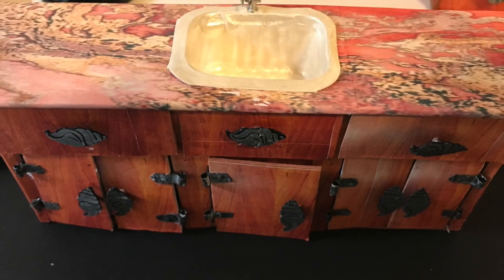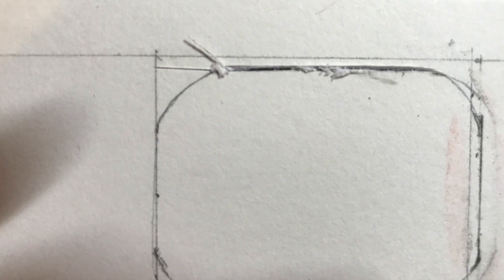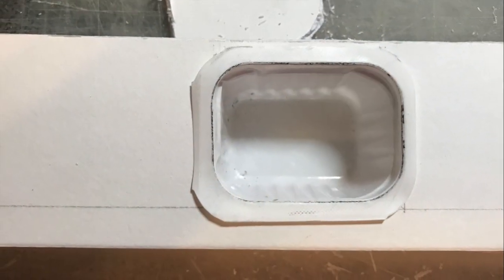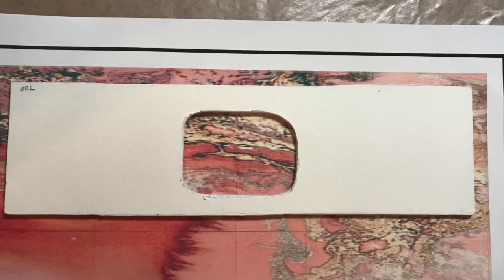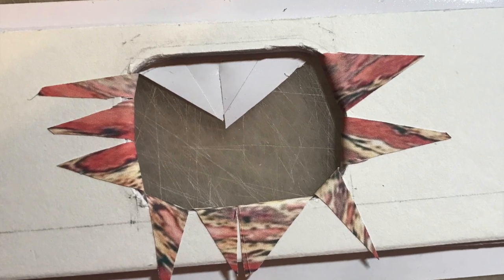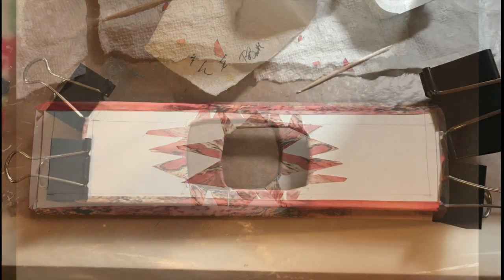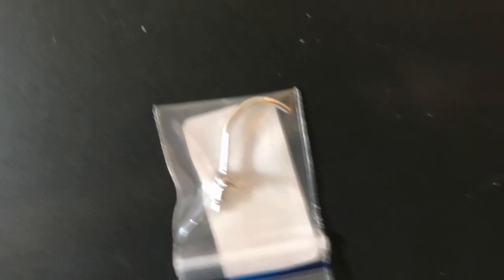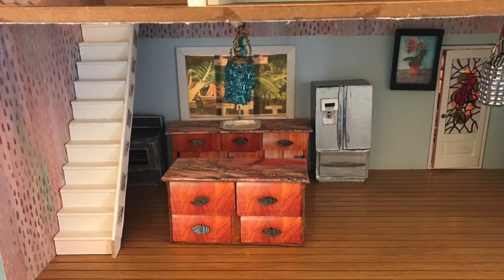Adding a Kitchen Sink and Faux Granite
This video shows how we created a faux granite countertop out of mat board and printable vinyl.  Our previous video for the kitchen island shows how we printed the vinyl and cut it on the Cricut Maker.  We used paint and Mod Podge to create the porcelain look to the sink and mounted it on the faux granite countertop with a faucet.  We hope you enjoy the video.